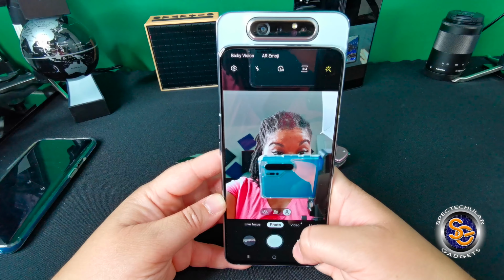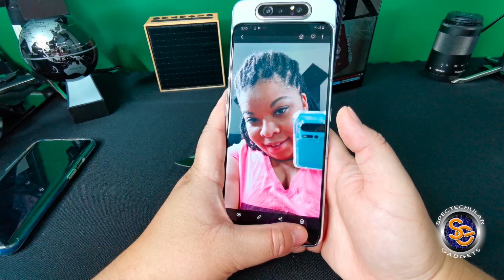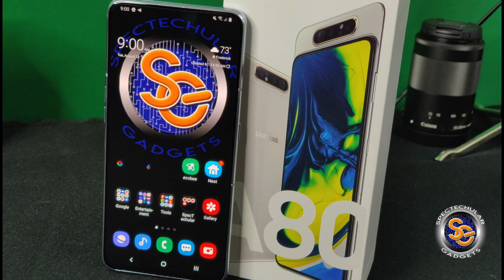How Does the Samsung A80 Cameras Perform For Point and Shoot?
In this video, I will show how the cameras of the Samsung Galaxy A80 performs when using Auto mode to take photos and videos. There was no gimbal used in this video, just a hand held tripod to be able to hold the device more comfortably. The resolution was set at the highest setting (4k).

To buy SpecTech Wear Merch